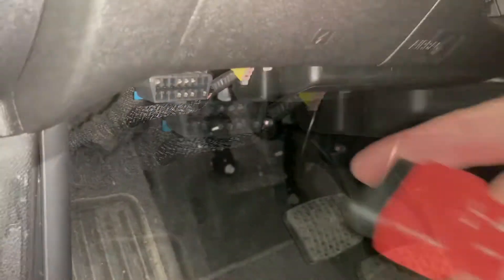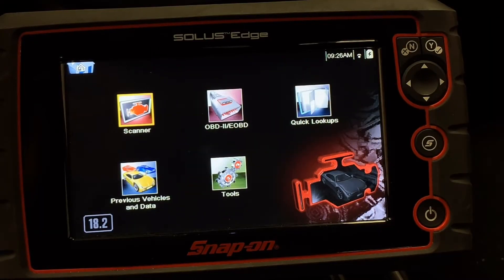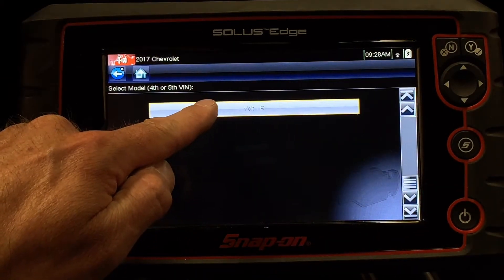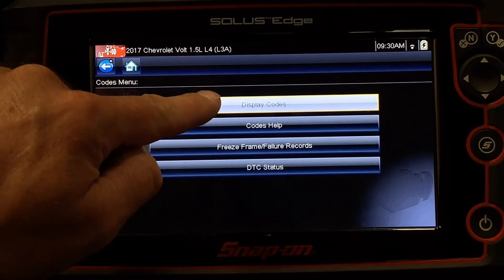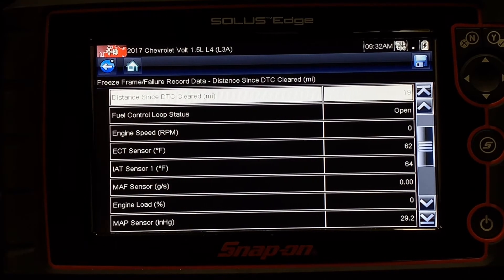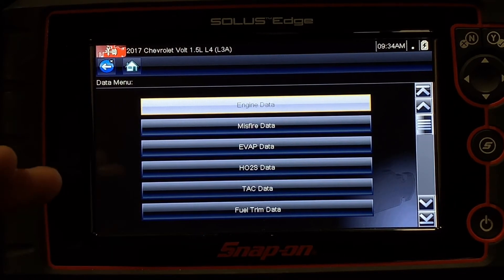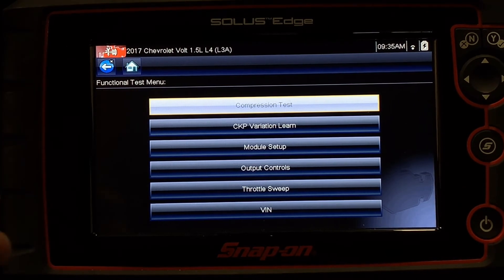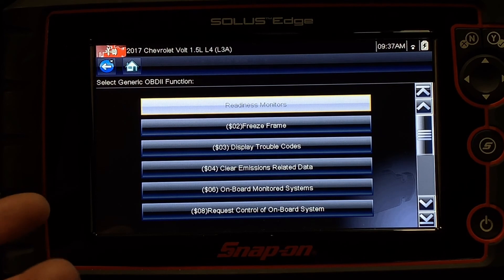Getting Started: Introduction to Scan Tool Operation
In this video, we discuss connecting a SnapOn Solus Edge to a vehicle. This begins by locating the data link connector and powering up the scan tool. With a working tool, we review all the menu selections and their purpose for an automotive technician. This video may spotlight one Snap On tool, but many scan tools utilize a similar menu and navigation structure.

Components in the video:
- SnapOn Solus Edge Scan Tool